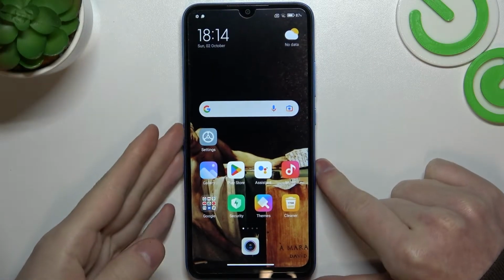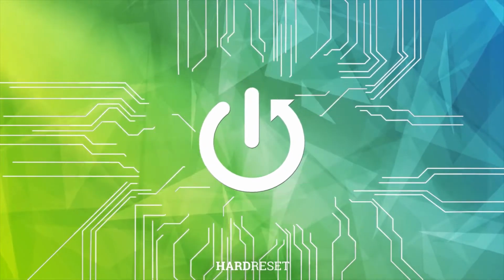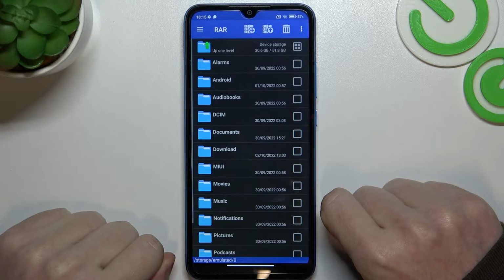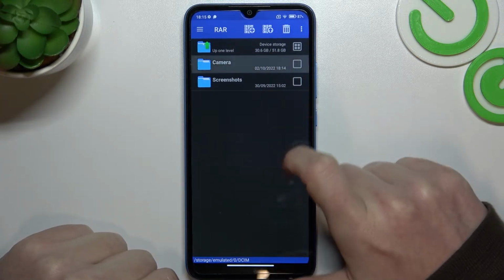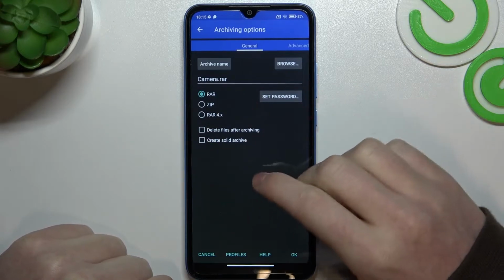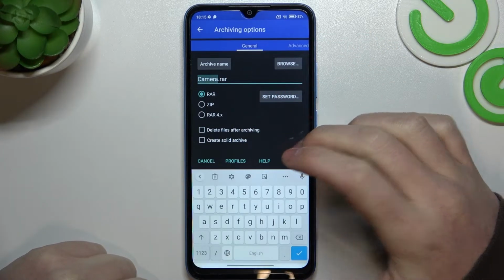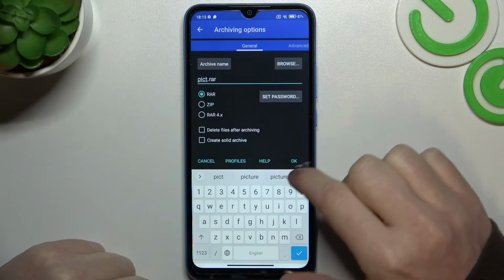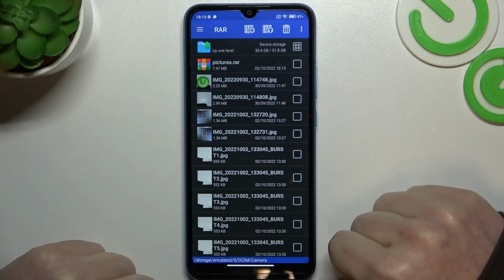How To Pack Files into Rar & Zip Archives on XIAOMI Redmi 10A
Find out more about packing files on XIAOMI Redmi 10A
Hi, there. The following steps will show you how to compress files into a rar or zip archive on an XIAOMI Redmi 10A. Watch our video to learn how to use the RAR application. We will show you how to create and save zip and rar files using this software. If you want to know more about your XIAOMI Redmi 10A, visit our YouTube channel.

How to use the RAR app on XIAOMI Redmi 10A? How to pack files into zip archives on XIAOMI Redmi 10A? How to create rar files on XIAOMI Redmi 10A?